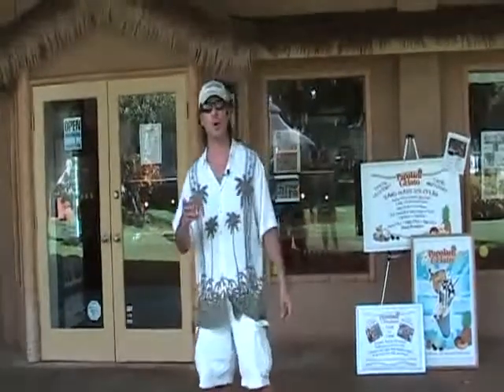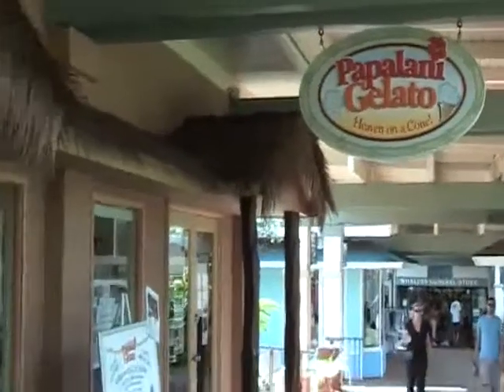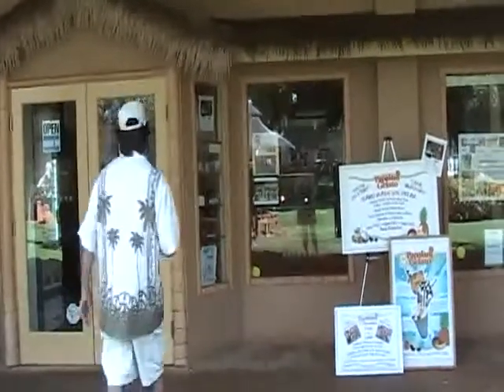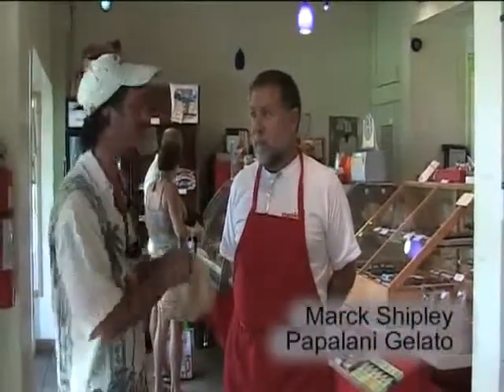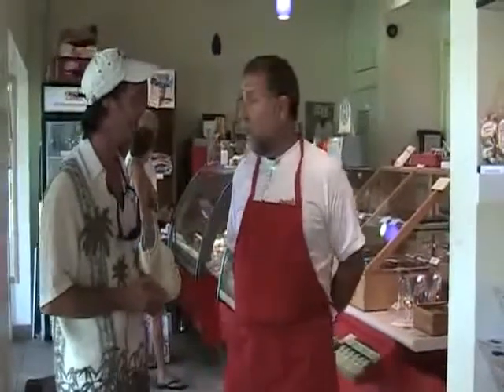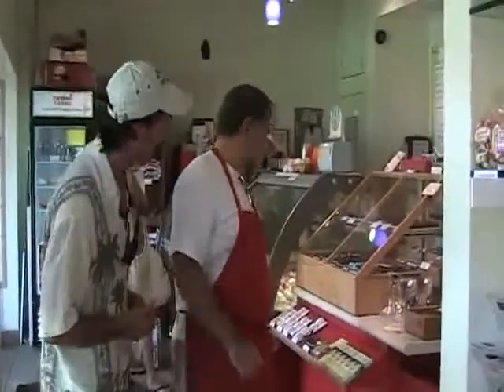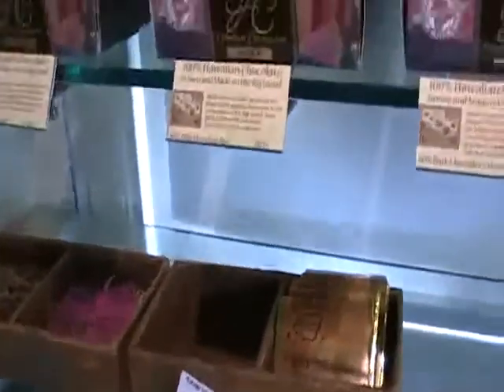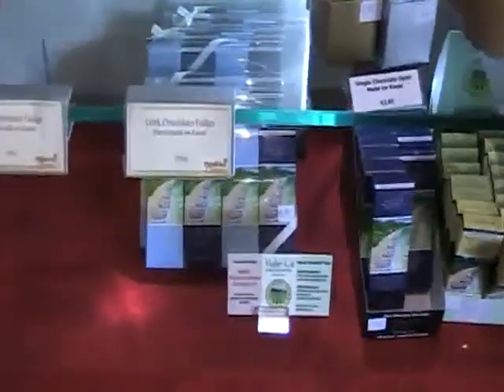Gelato Recipe Uses Rum in Ice Cream